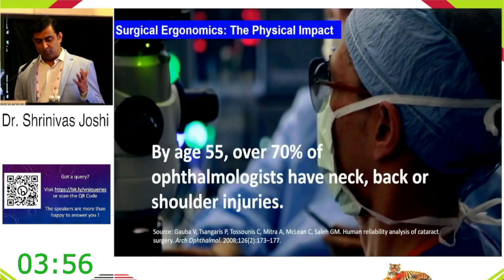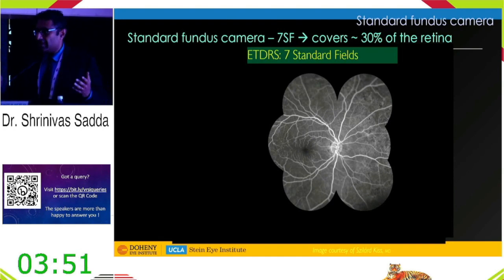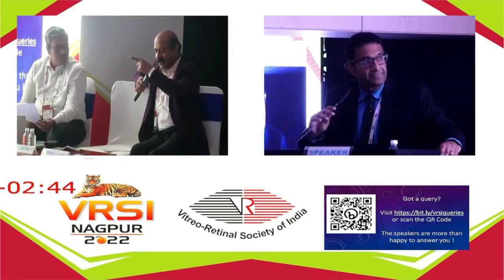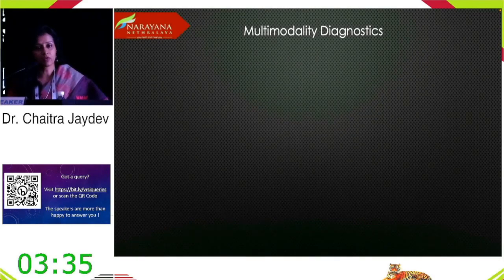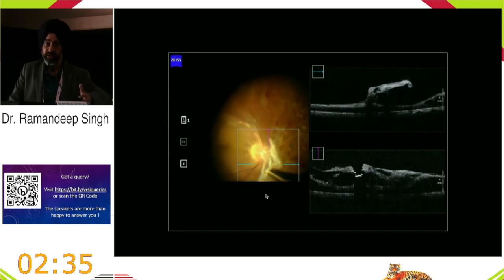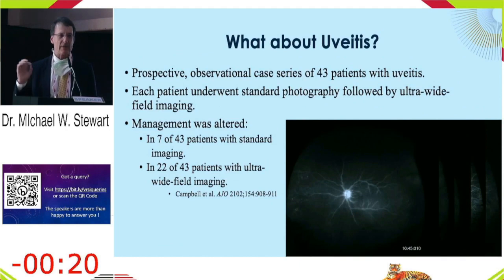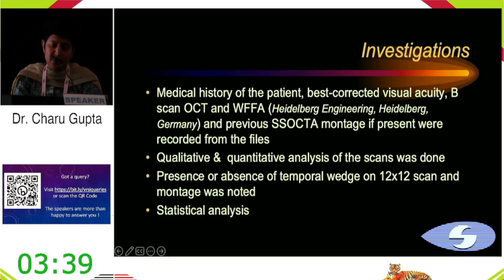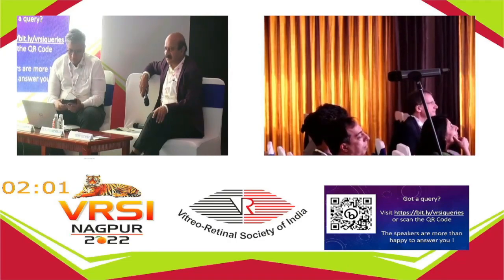VRSI 2022 Nagpur - Debates will I die without it